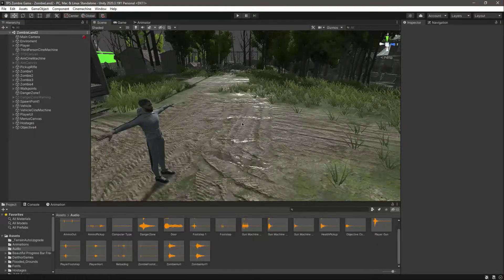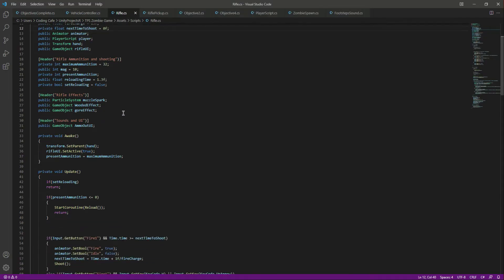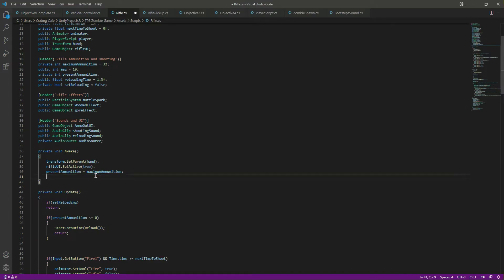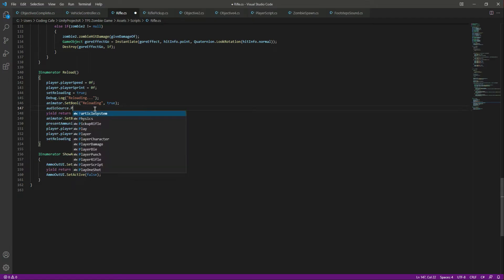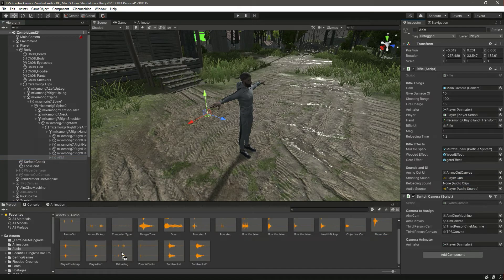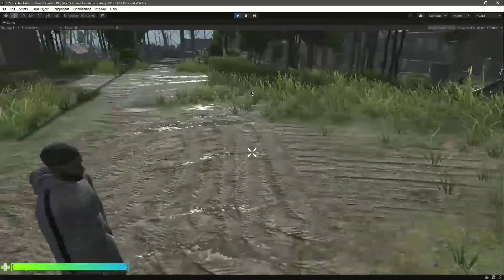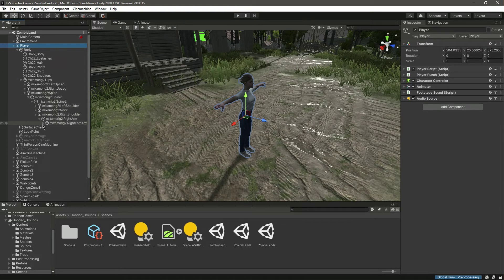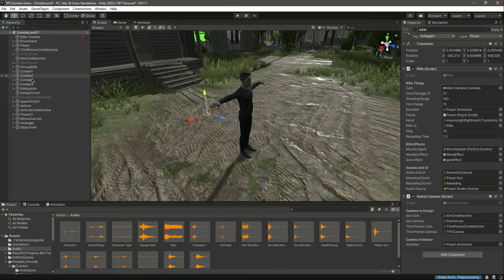Unity Shooting & Reload Sound Effects - PC Zombie Survival Resident Evil 3d Game Development Course